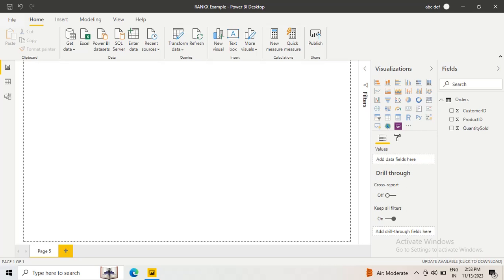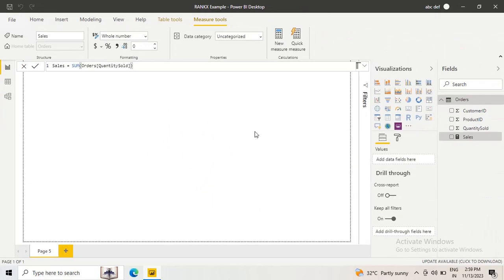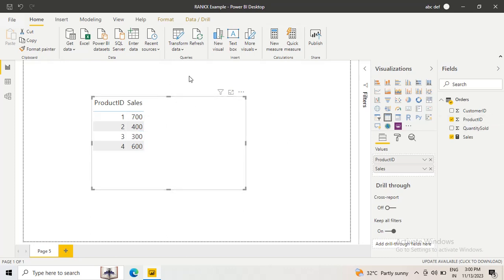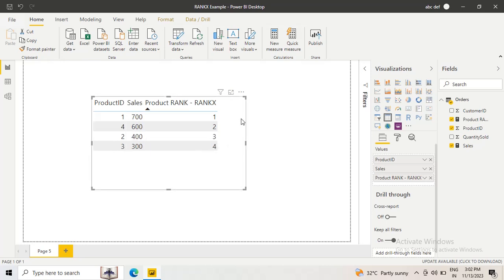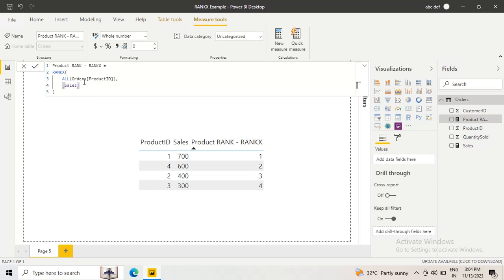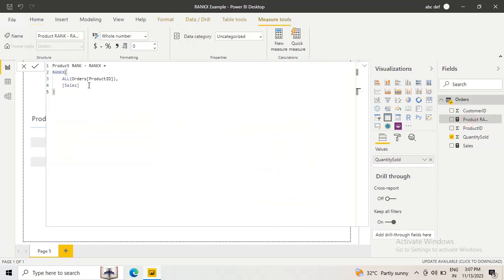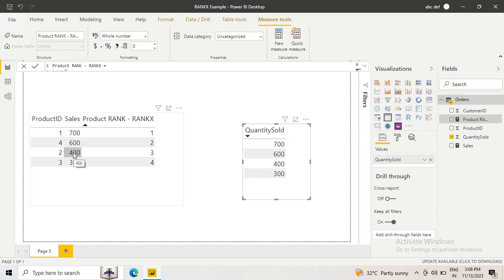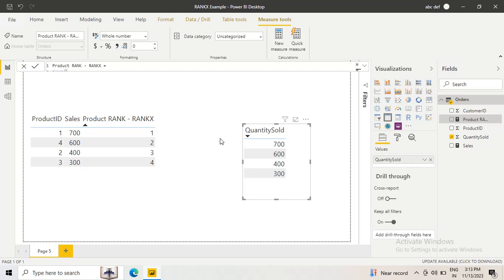How RANKX works under the hood? DAX Power BI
In this video, you will understand how RANKX function works under the hood in a more detailed manner.